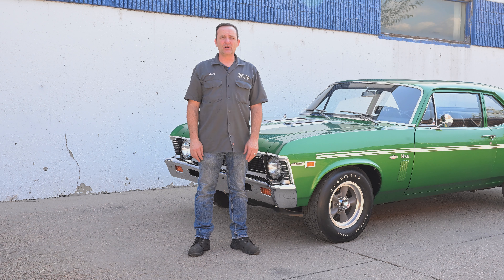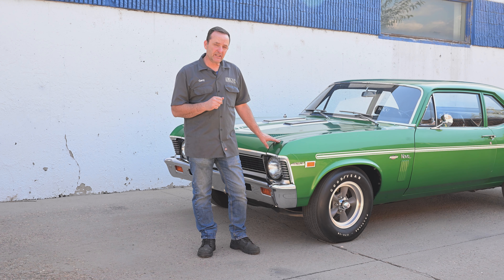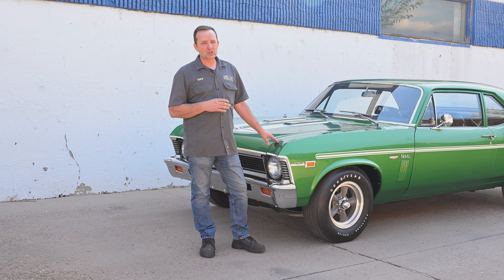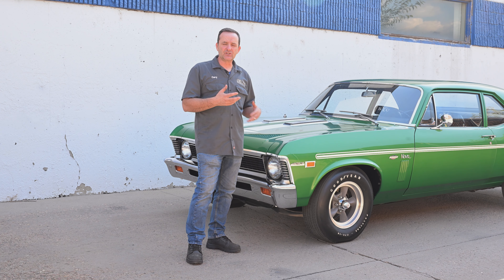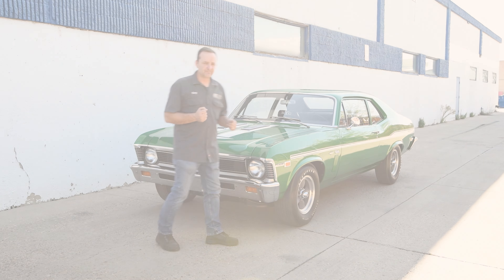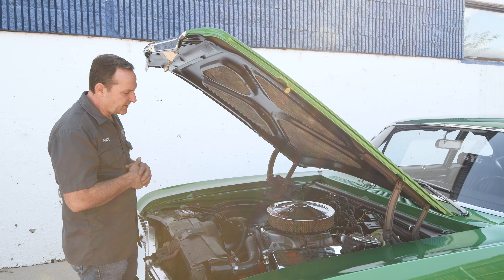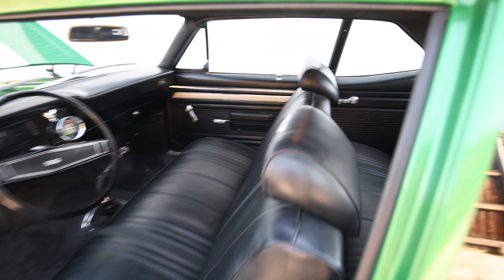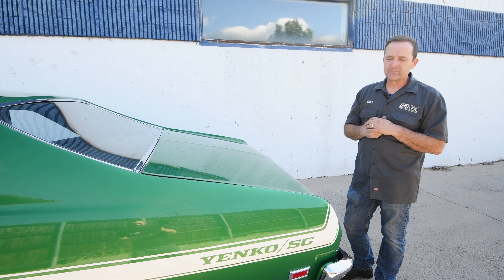Rally Green Yenko Nova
Level One, behind the scenes. Rally Green Yenko Nova